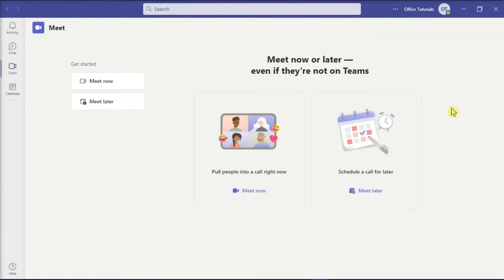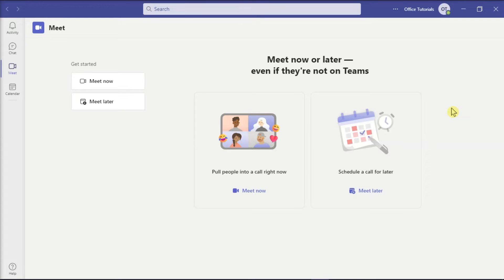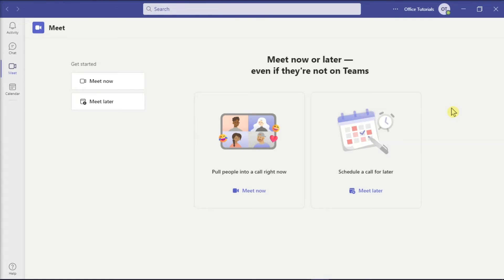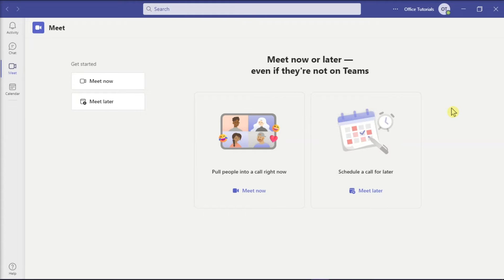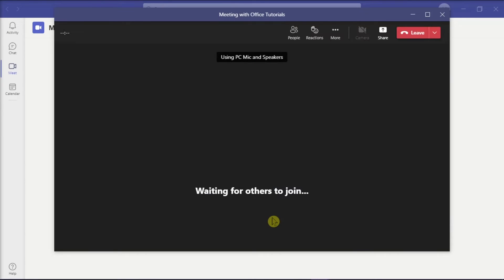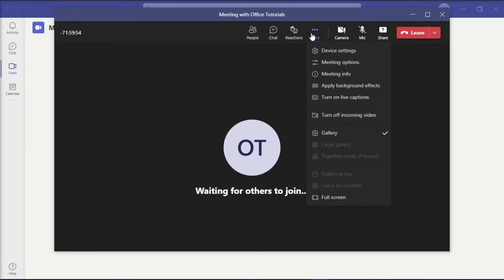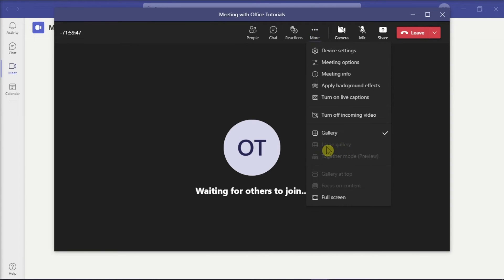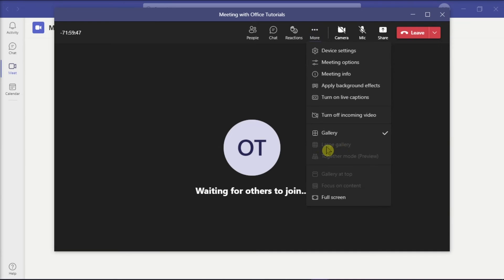How to VIEW EVERYONE at ONCE in a Microsoft Teams Meeting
--- Would you like to be able to see everyone at once in a Microsoft Teams meeting?  Do you wonder why you're only seeing 9 at the most?  There's a simply view setting you can switch to and resolve this issue (Large gallery). Watch this video to see exactly how step-by-step! ---